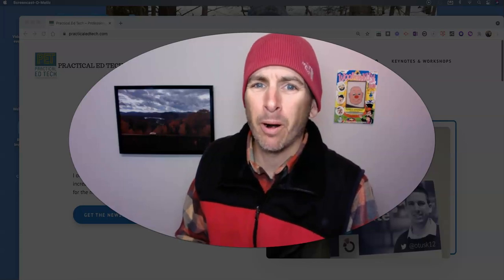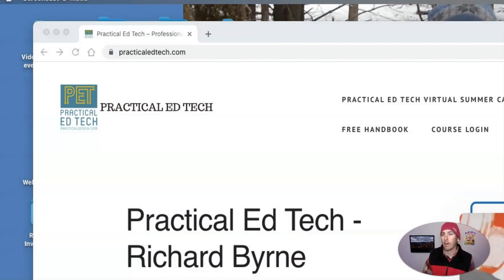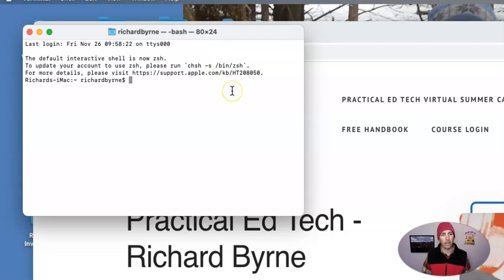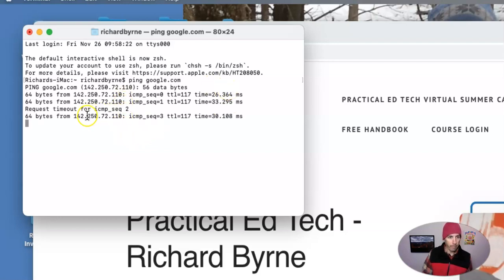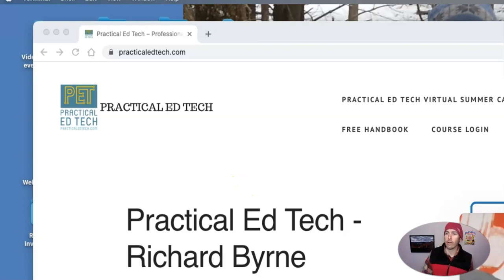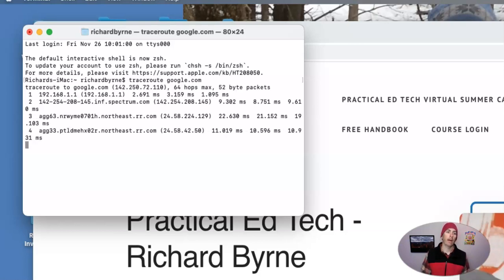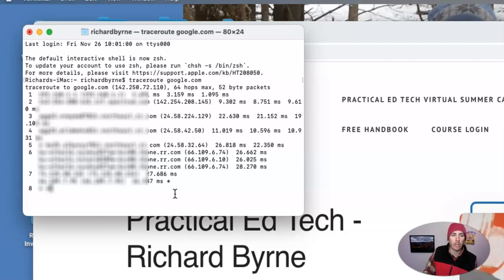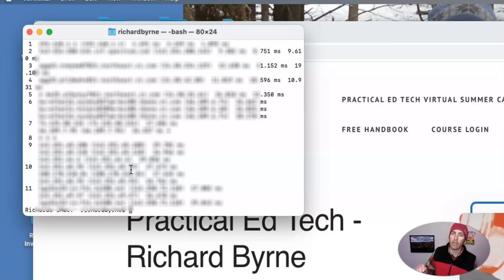How to Conduct a Ping and a Traceroute on Mac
How to conduct a traceroute on a Mac. How to conduct a ping on a Mac.
🏫 Take a course with me: 🏫